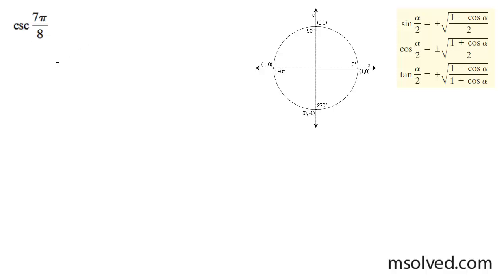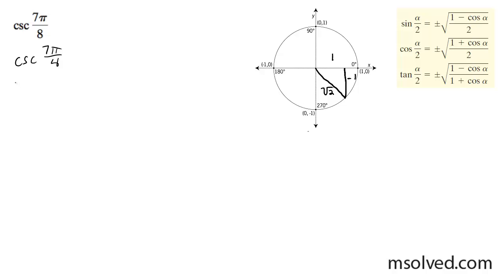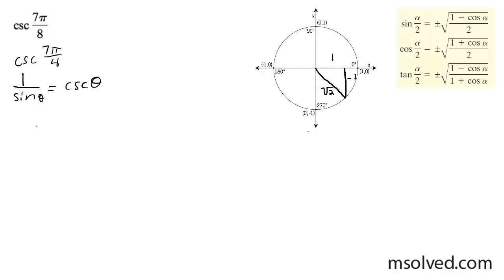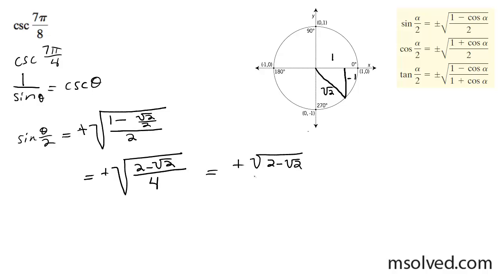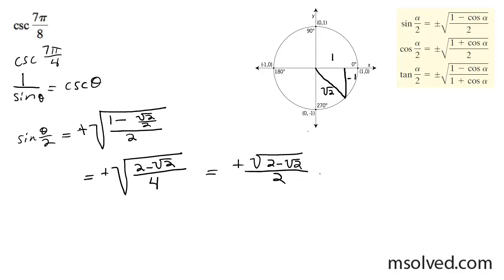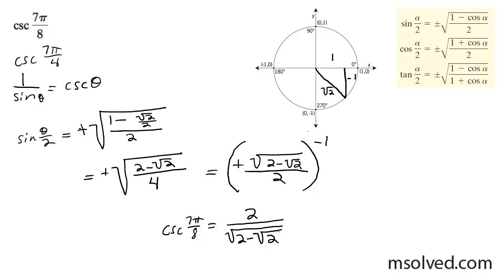Find the exact value of the half angle csc 7pi/8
cosecant of 7pi/8 find the exact value to this problem.